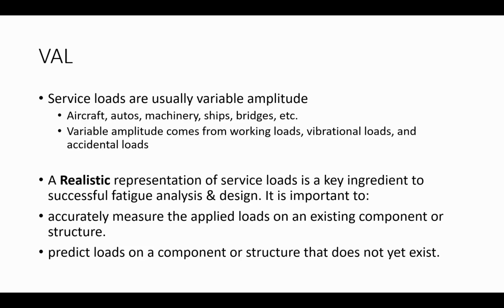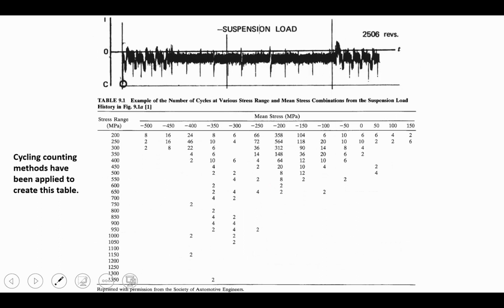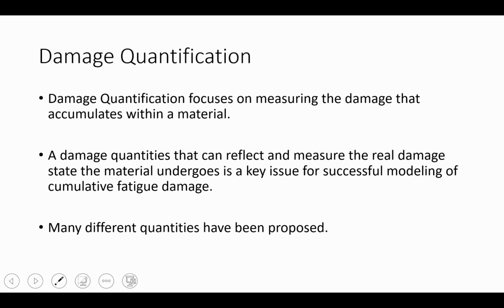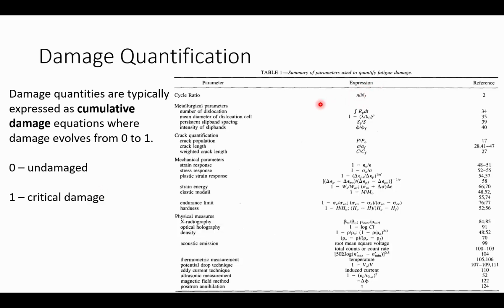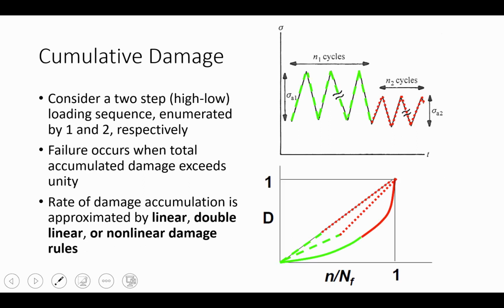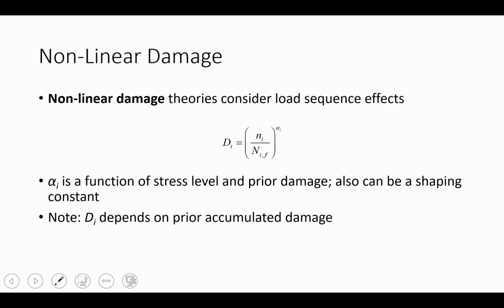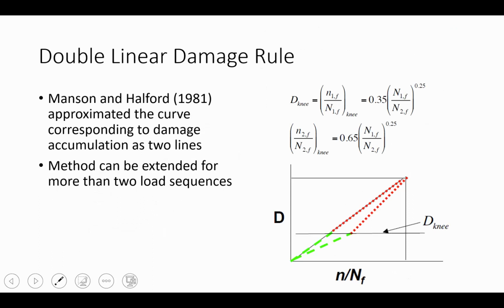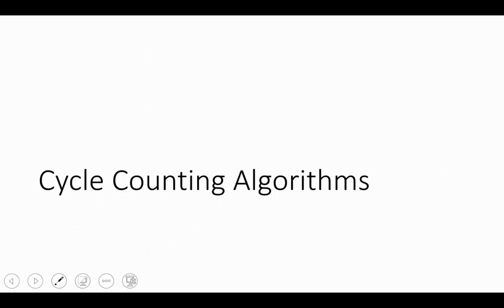Variable Amplitude Loading - Definition, Damage Quantification, Cumulative Damage Equations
Variable Amplitude Loading Lecture

Textbook.
Metal Fatigue in Engineering, 2nd edition